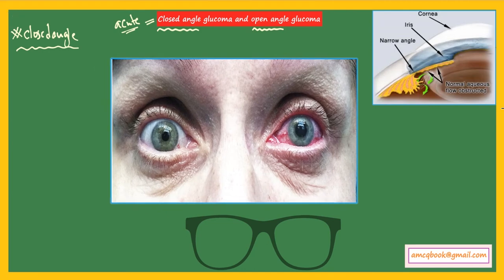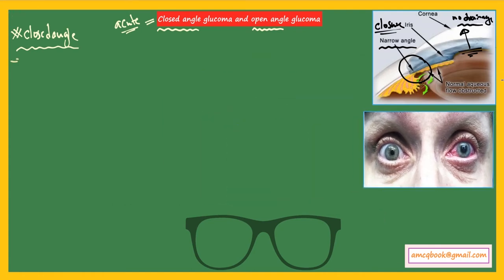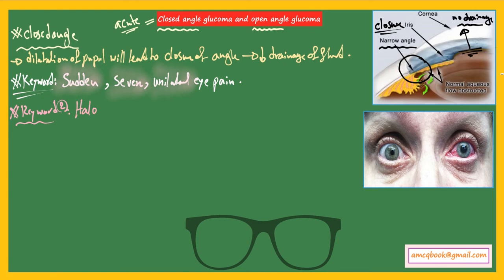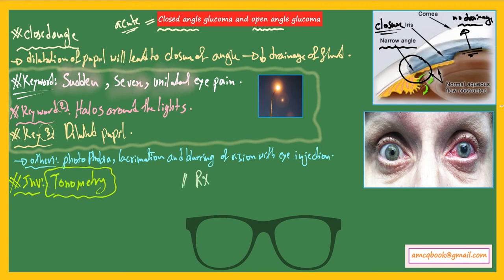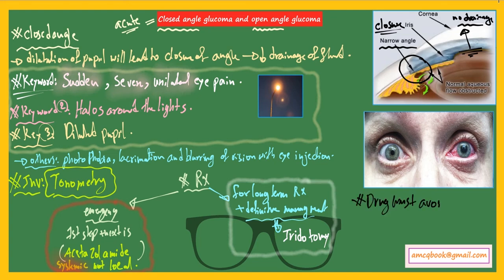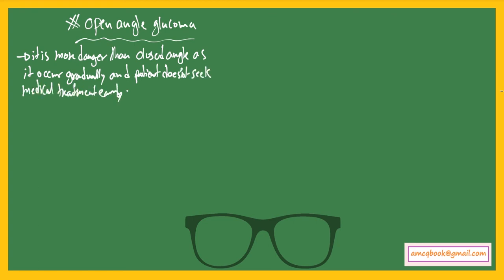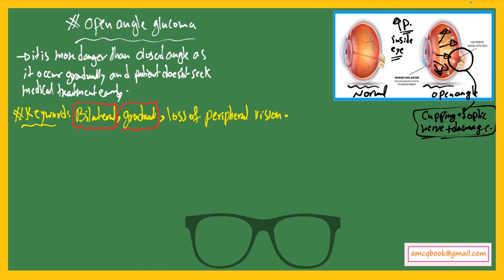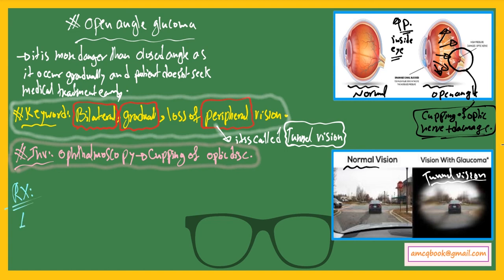Glucoma notes for Australian medical exam MCQ